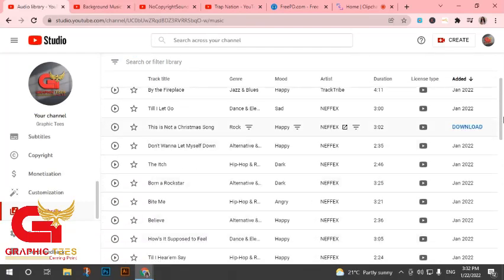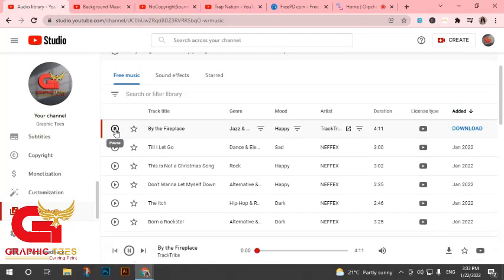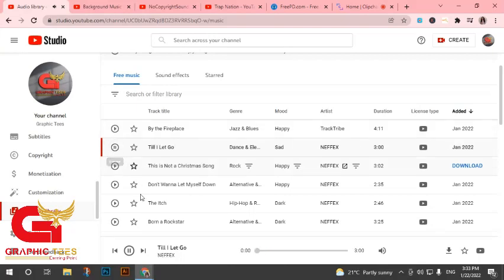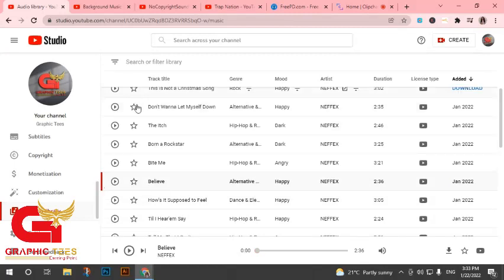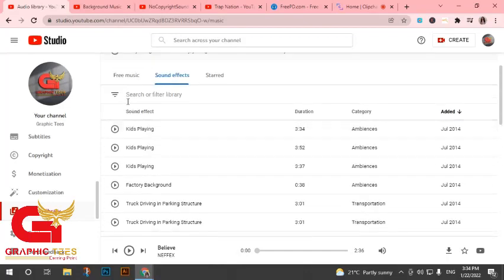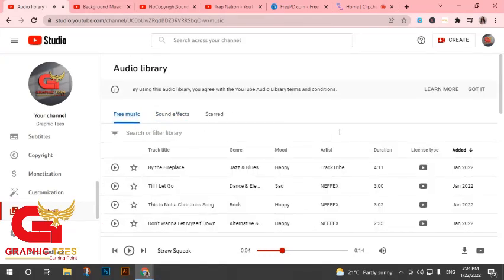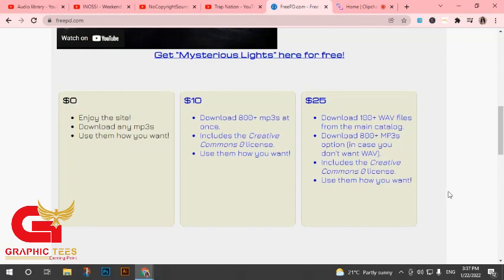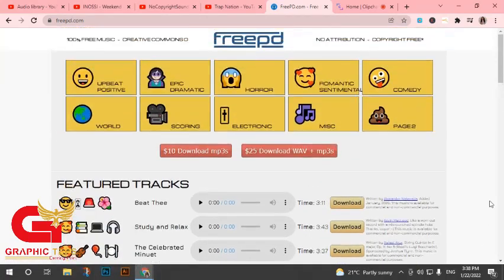How to Download Free Music for Videos | Free Background Music without any Copyright Claim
Hi, everyone in this tutorial I will show you that how to Download Free Background Music without any COPYRIGHT CLAIM. I will also share a website where you can get plagiarism free music for your YouTube Videos and Personal use. Copyright Claim is a major issue for all YouTube Creators, Video Editors and Designers!

Wanna create latest GRAPHIC DESIGNS in ADOBE ILLUSTRATOR?
If you do, then this whole PLAYLIST is perfect for you.